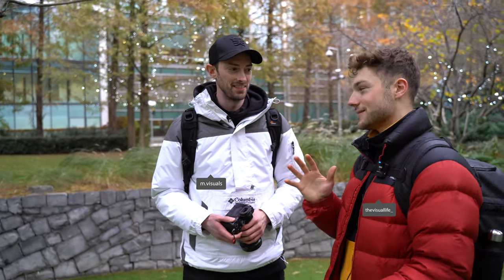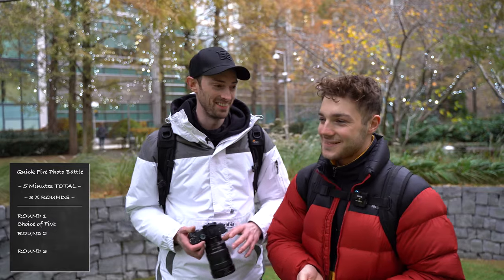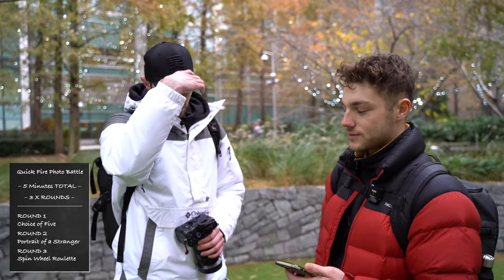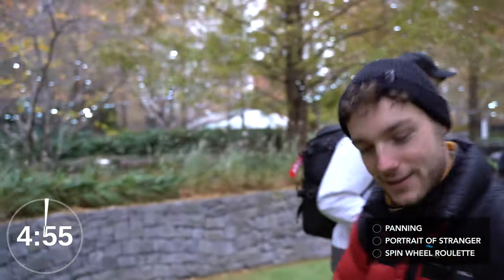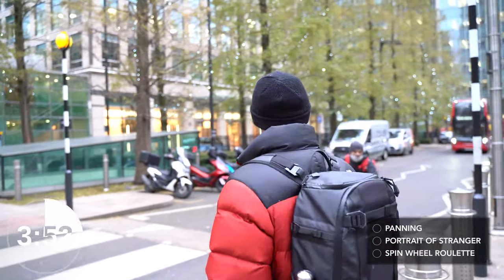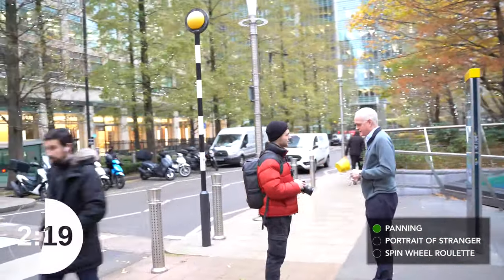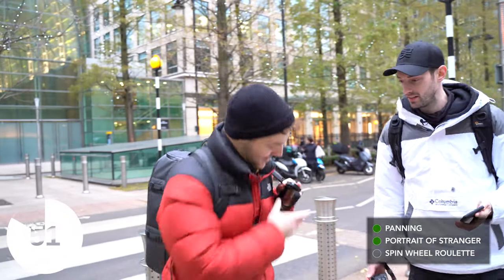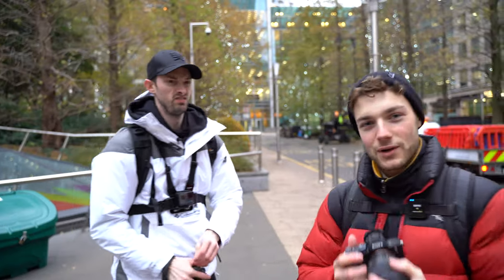INTENSE 5 Minute Street Photography Clash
Watch me go head to head with @m.visuals in a rapid 5 minute street photography challenge.

The rules are simple: 2 Photographers, 3 Rounds each and only 5 Minutes...

This was a fun one and I can't wait to get more people on. Who do you want to see next?

Come watch me get schooled by an OG 🙈

Video idea inspired by the legend @Pierretlambert, go check him! 📸

The best camera I’ve ever had

CAMERA LENSES
Sigma 14mm F1.8
Sony 16-35mm F2.8 GM
Sigma 35mm F1.4
Sigma 85mm F1.4
Sony 70-200mm F2.8

DRONES
The drone I use the most: DJI Mavic PRO
Secondary drone
Budget drone recommendation

Microphone for vlogging

Best tripod I have used
Budget tripod recommendation

GEAR FOR POV’S
GoPro Hero 10 Black
GoPro Chest Mount

The portable hard drive I use